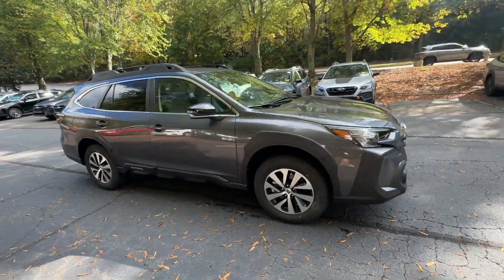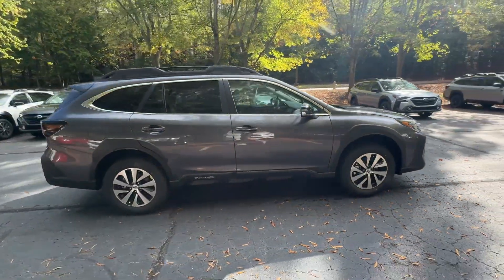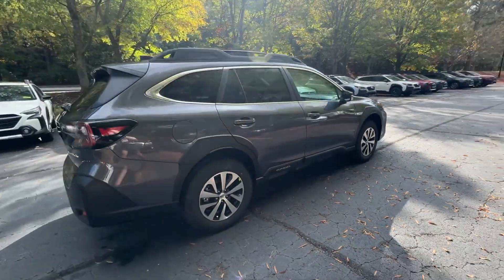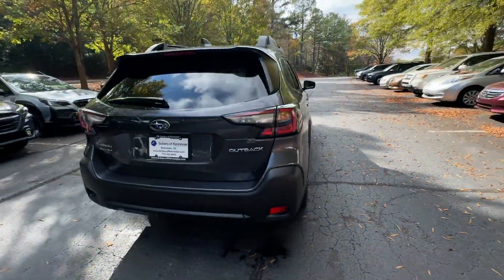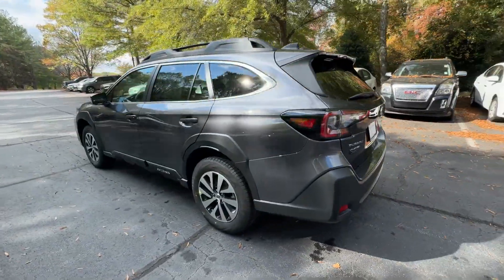2025 Subaru Outback Premium Kennesaw, Marietta, Woodstock, Roswell, Atlanta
2025 Subaru Outback Premium 4S4BTADC6S3172752 Video